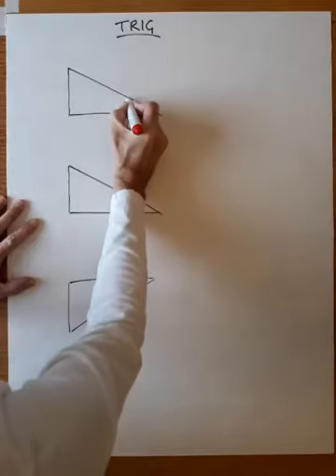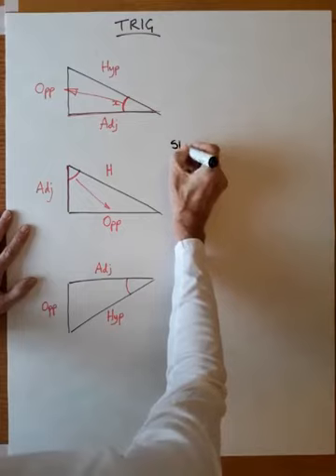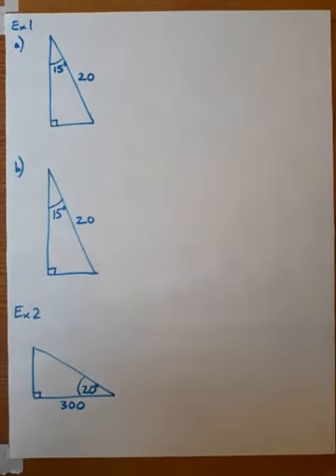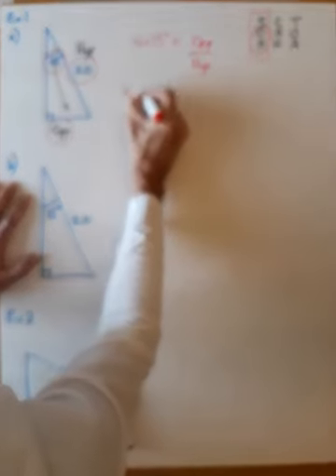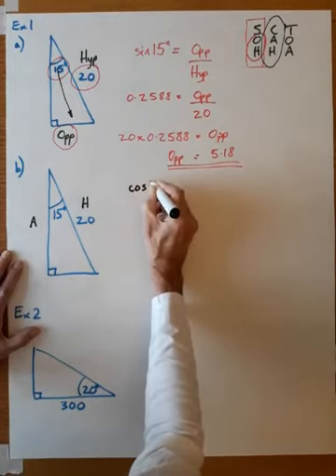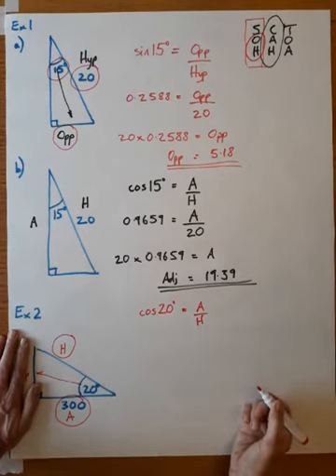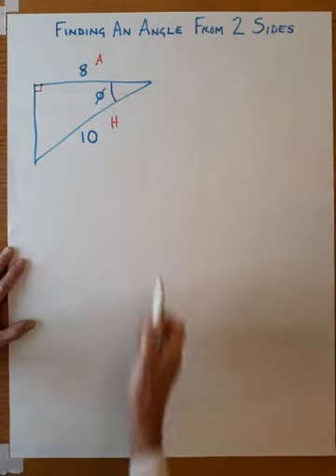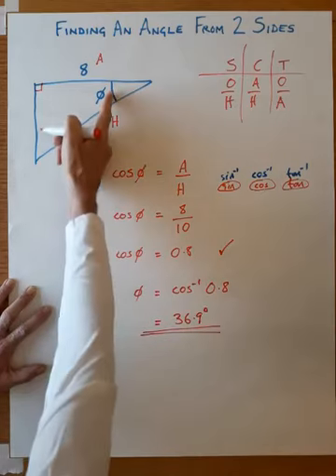Trigonometry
How to use basic trigonometry to resolve triangles for unknown side or unknown angle.